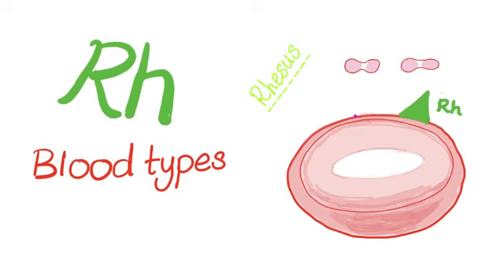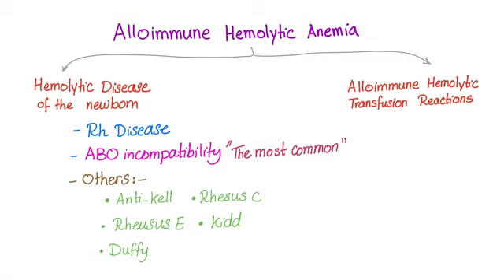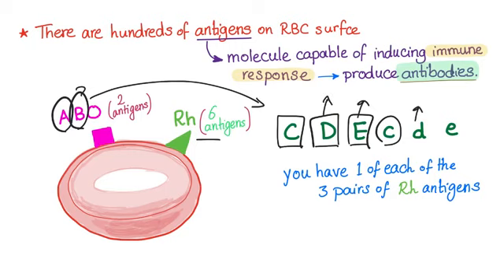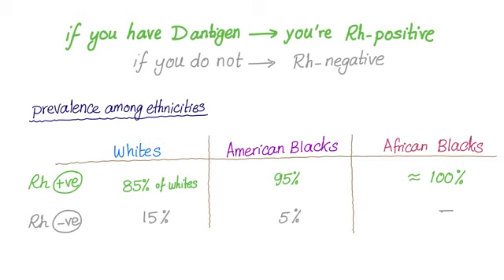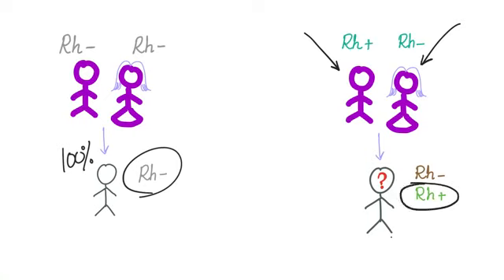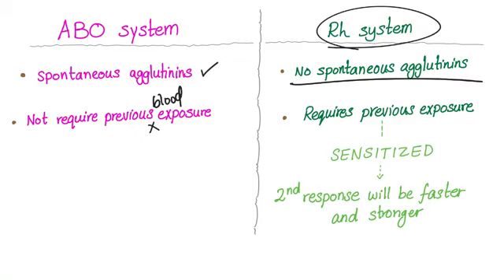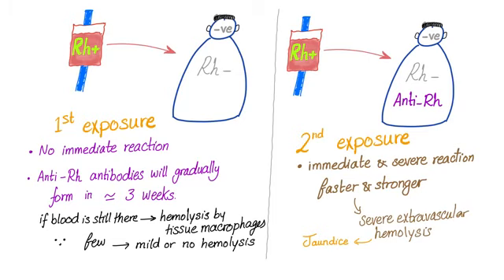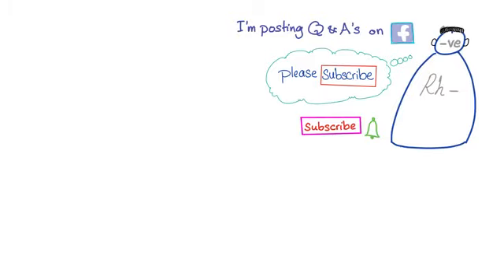Rh “Rhesus” Blood Types Are you positive or negative!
check down